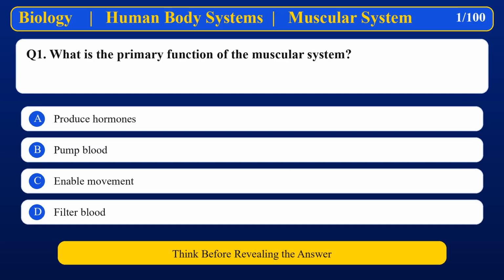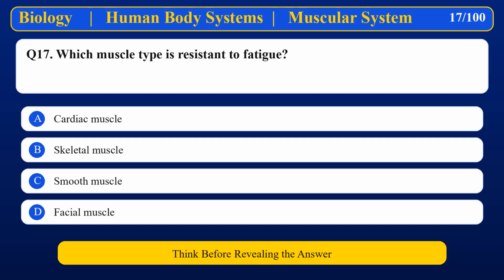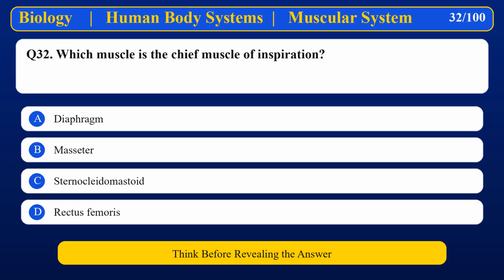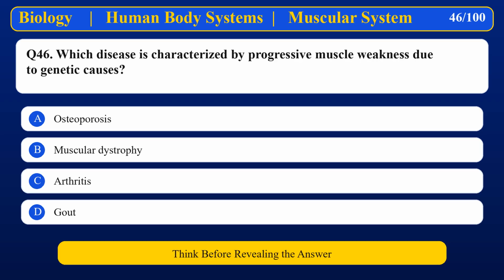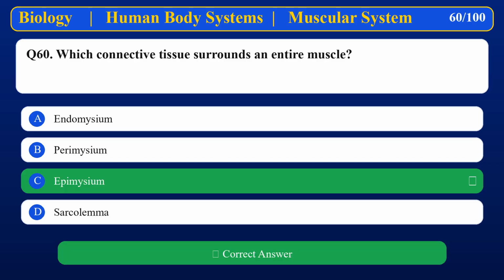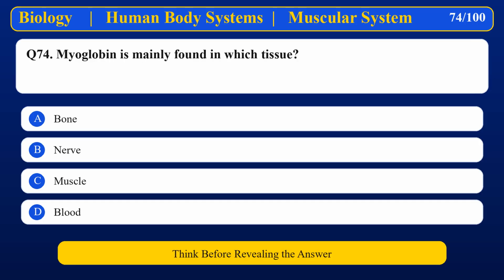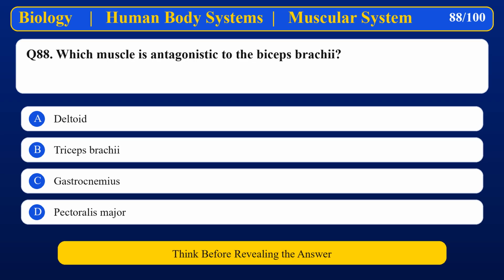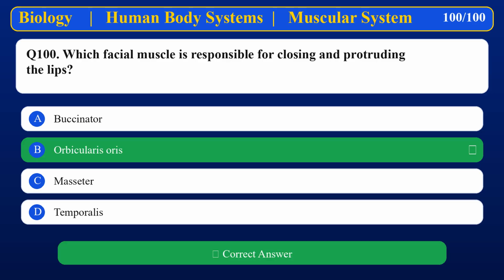Human Body System (Muscular System) | Biology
Welcome to our biology masterclass on the Human Muscular System! Whether you are preparing for NCERT Class 11, NEET, EAMCET, or SSC exams, this video breaks down everything you need to know about how your body moves and functions.